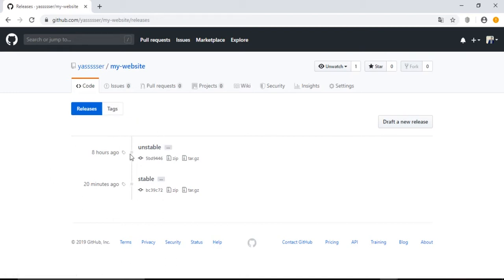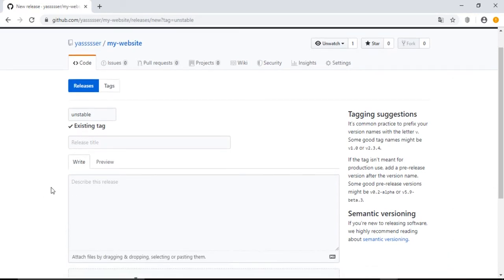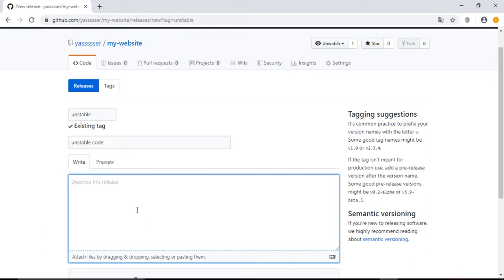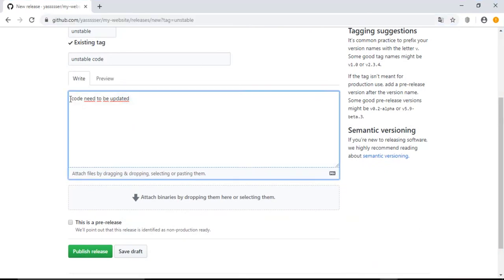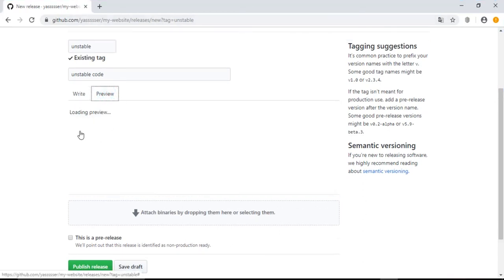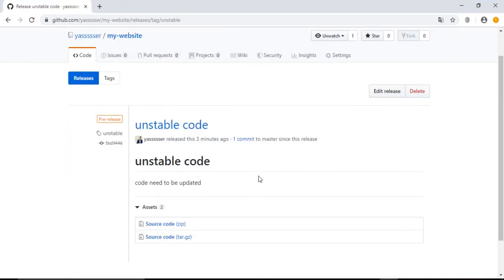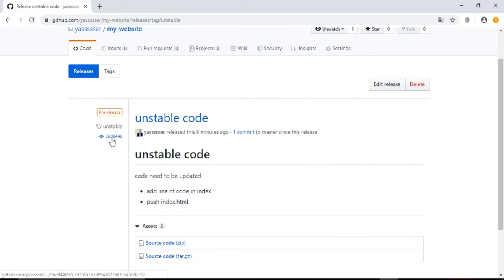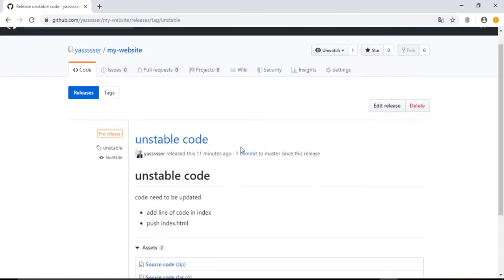Learn Git & GitHub From Scratch Tutorial Course - Video No 41 - Create Release